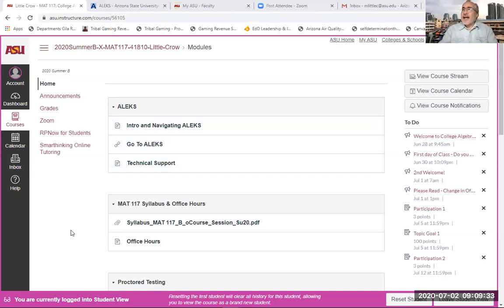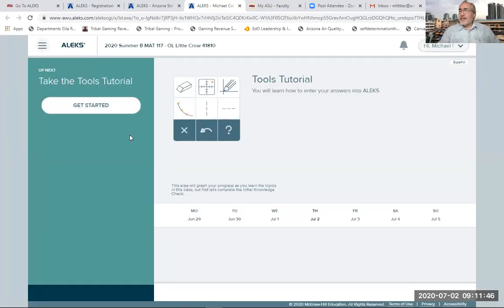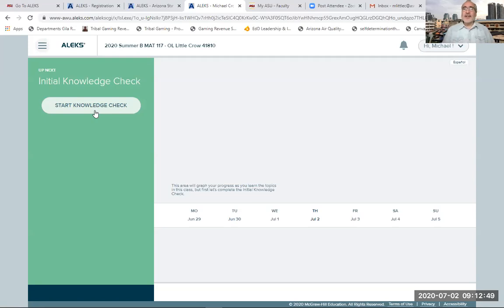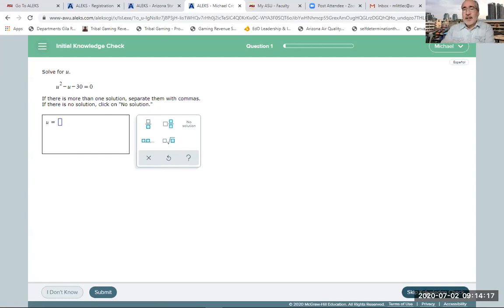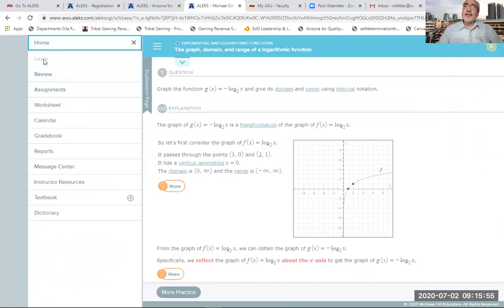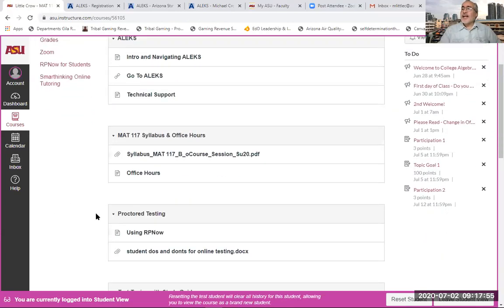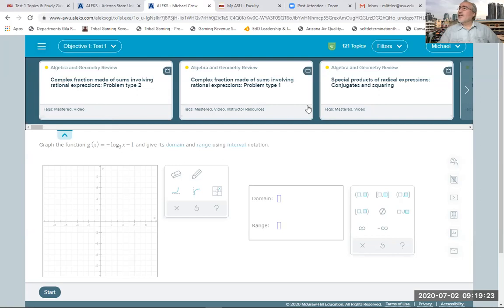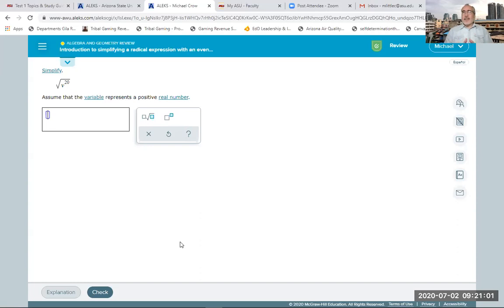MAT117 - Day 2 Startup Boost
This video announcement will provide instructions to take you all the way through to the first exam.